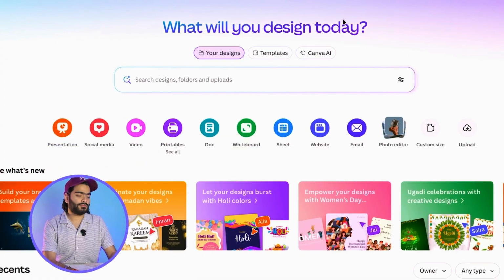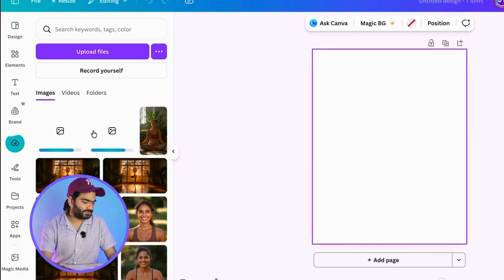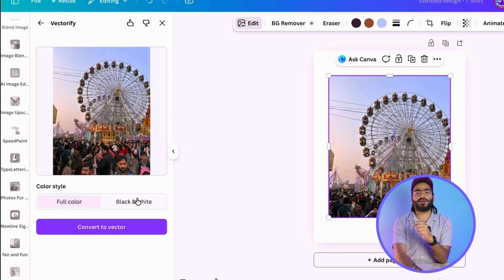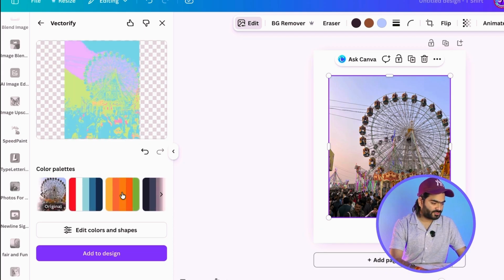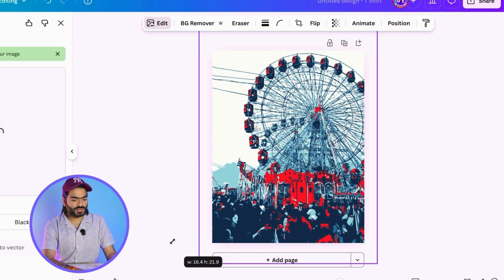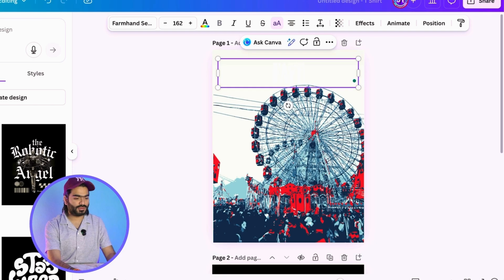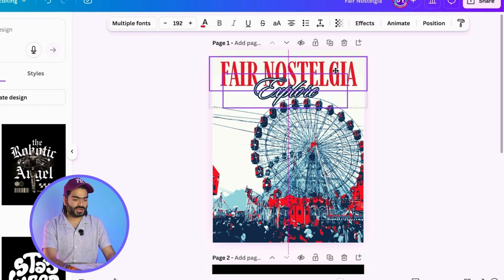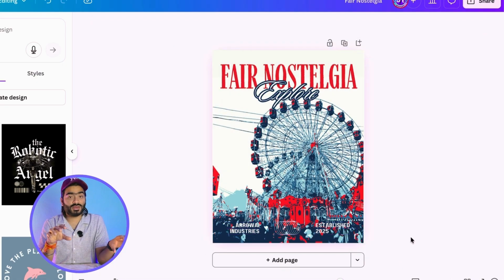How To Create T Shirt Design In Canva | Print On Demand Business Canva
Recently, I visited a trade fair and had an amazing time exploring, capturing moments, and clicking some great photos 📸. Instead of letting those memories sit in my gallery, I decided to turn them into something creative — a custom T-shirt design using Canva.

In this video, I’ll show you how you can transform your photos and memories into a unique T-shirt design step by step using Canva. Whether it's travel memories, event photos, or personal moments, you can easily convert them into a design you can wear or even sell.

If you love designing, creativity, and turning ideas into something real, this tutorial will help you do exactly that.

🎨 What you'll learn in this video:
• How to use your own photos to create a T-shirt design
• How to arrange elements and typography in Canva
• Tips to make your design look professional
• How to export your design for printing

Perfect for creators, designers, and anyone who wants to create personalized merchandise.

— Shubham
Canva Verified Expert 🚀

📌 Timestamps:
0:00 - Introduction